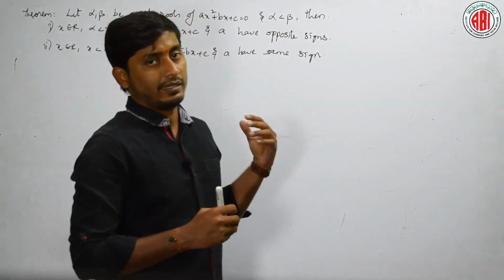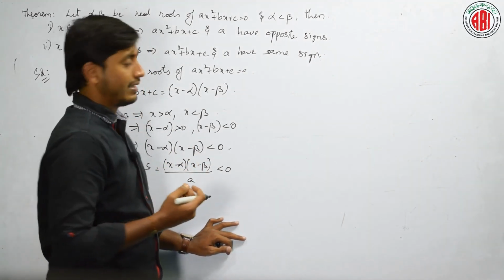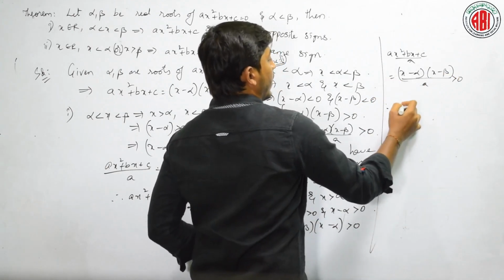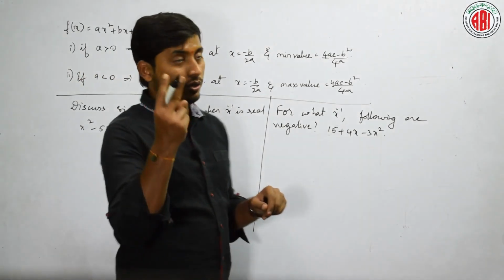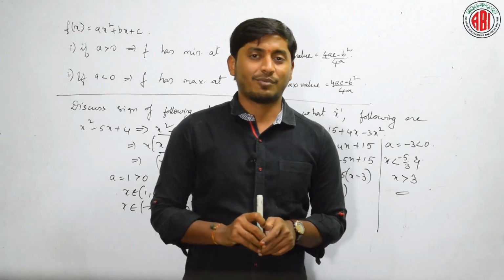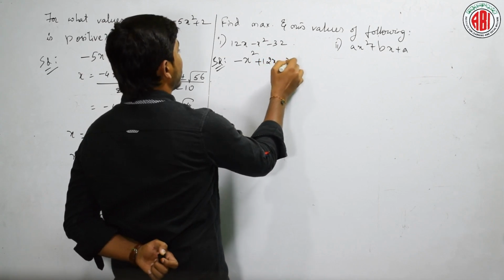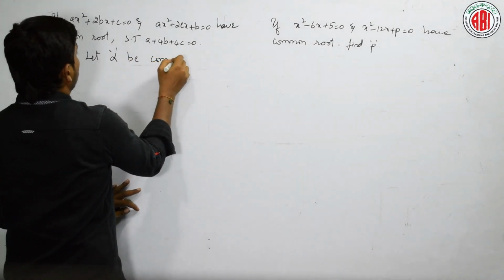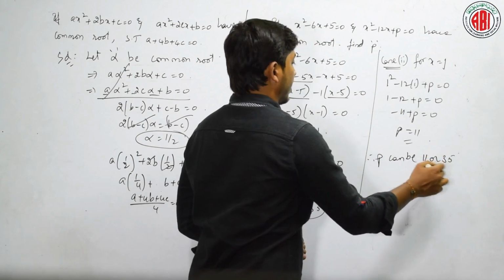Inter 2nd Year_Maths (2A)_Chapter 03_Part 03_"Quadratic Expressions"